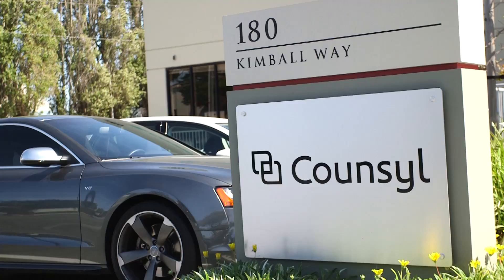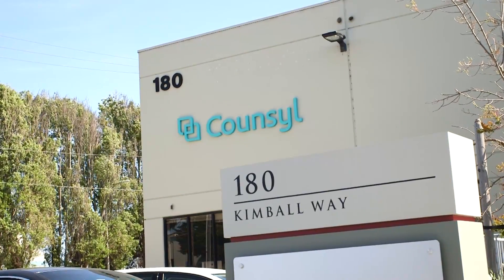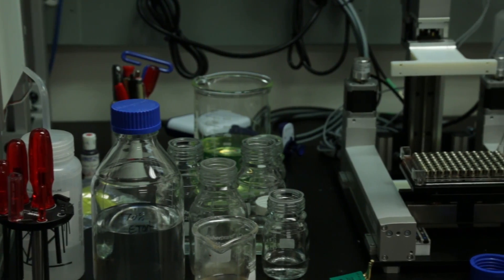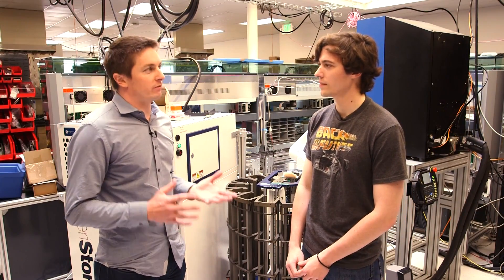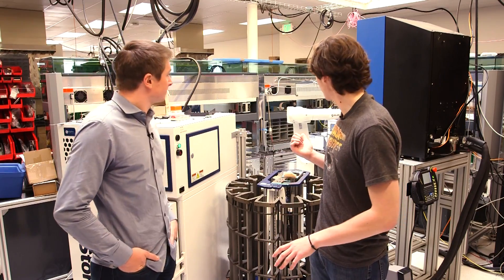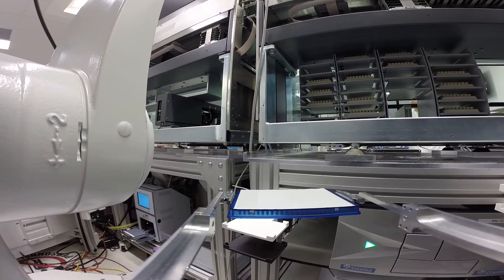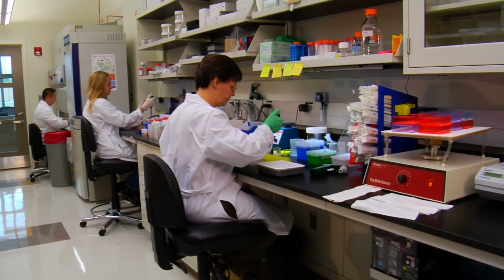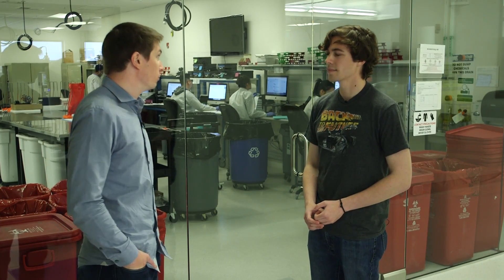Counsyl Automates Genetic Testing For Potential Parents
It wasn’t long ago that most people’s understanding of genetic testing came from dystopian fiction, not real work happening in labs and clinics. But in the last few years, companies like Counsyl and 23andme have made DNA testing a reality for thousands.